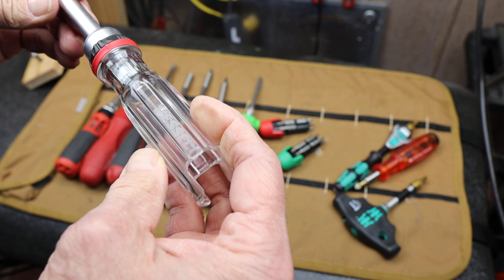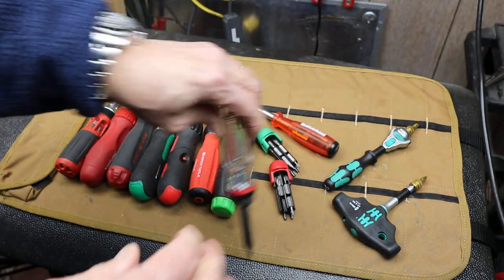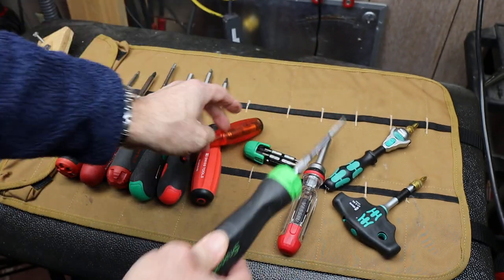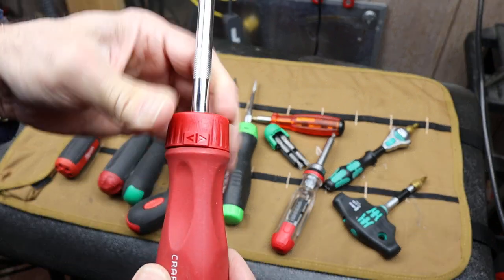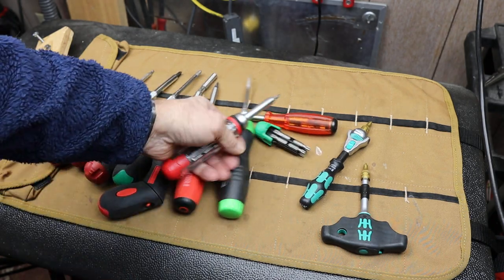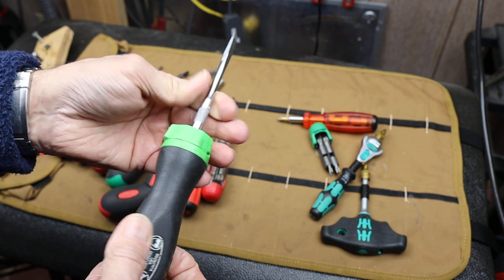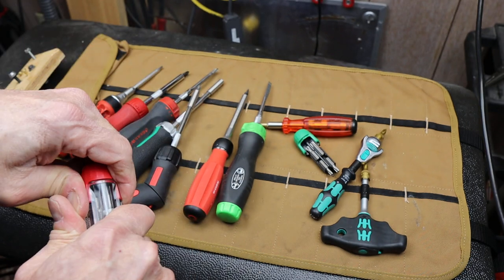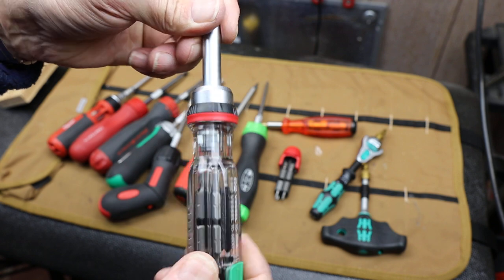Vessel 72-tooth Ratcheting Bit Driver: Maybe the best $27 ever spent. Choose your bit sets. Solid!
The Vessel 72-tooth Ratcheting Bit Driver might be the best $27 I've spent. With two full bit carousels, and rock-solid lockup when needed. Smaller handle than most, and tiny switch, but overall, a great design.

On Amazon
Ratcheting with bit storage
Ratcheting stubby